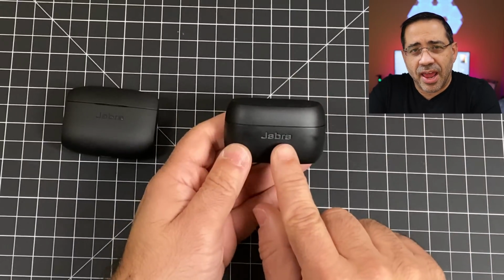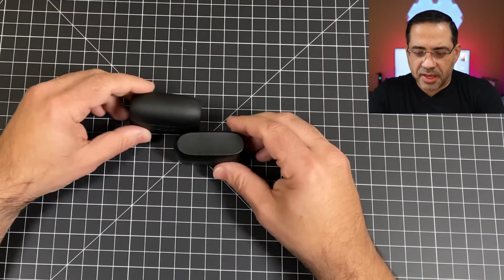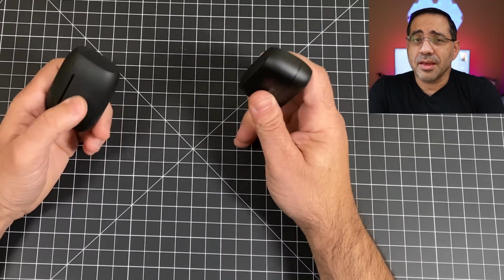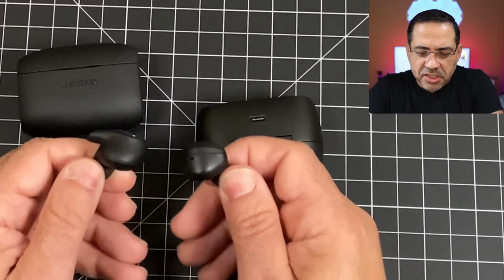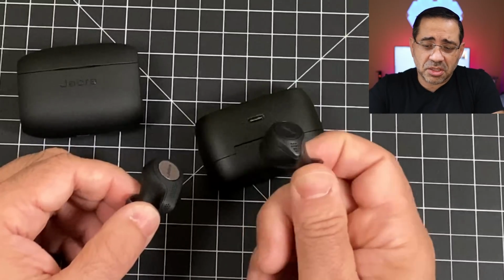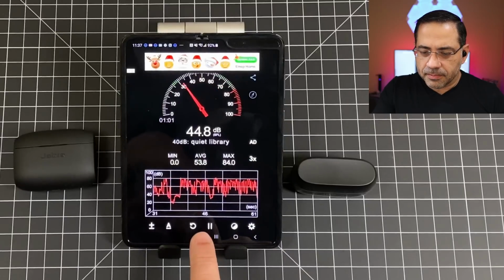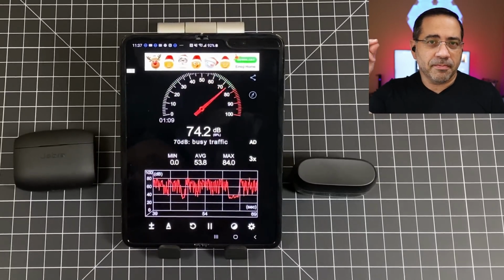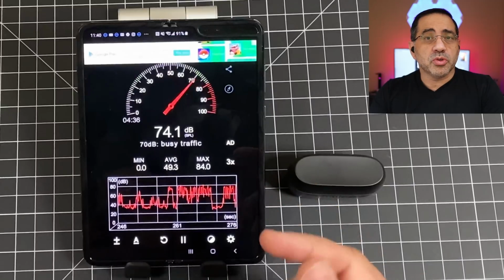Worth The Upgrade? Jabra Elite 75T from Jabra Elite Active 65T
SEE IF IT's AVAILABLE & UPDATED PRICES: